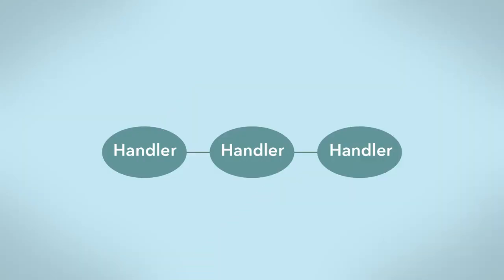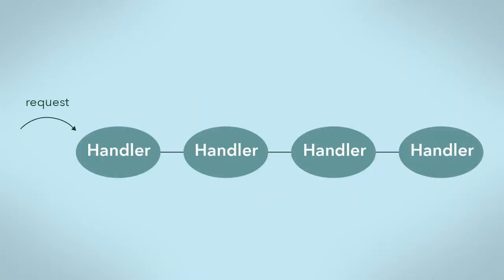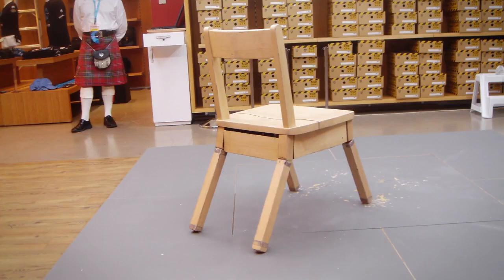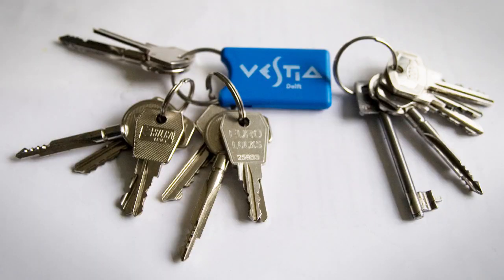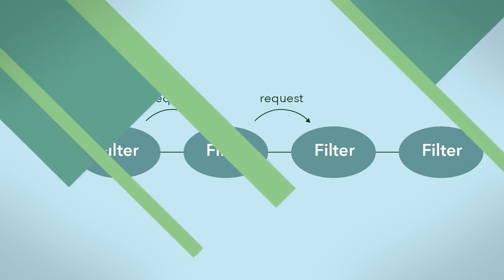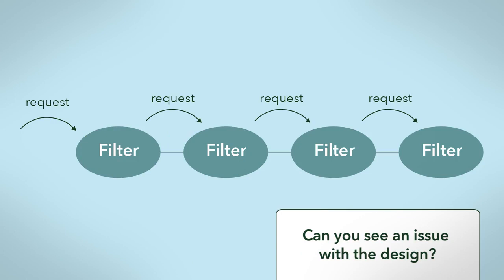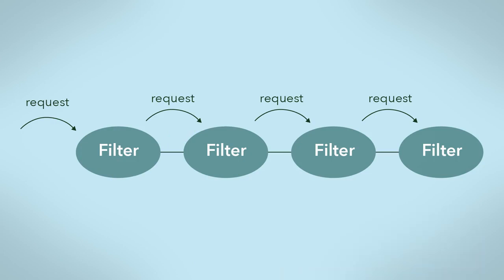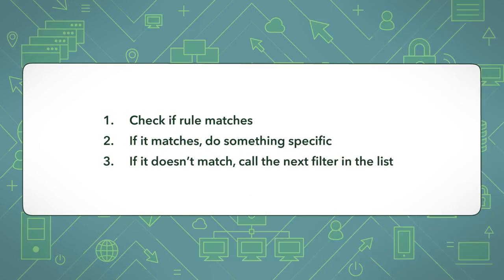2.2.2 – Chain of Responsibility Pattern - Design Patterns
Link to this course:
2.2.2 – Chain of Responsibility Pattern - Design Patterns
This course extends object-oriented analysis and design by incorporating design patterns to create interactive applications. Through a survey of established design patterns, you will gain a foundation for more complex software applications. Finally, you will identify problematic software designs by referencing a catalog of code smells.

You will be challenged in the Capstone Project to redesign an existing Java-based Android application to implement a combination of design patterns. You will also critique a given Java codebase for code smells.

After completing this course, you will be able to:
• Demonstrate how to use design patterns to address user interface design issues.
• Identify the most suitable design pattern to address a given application design problem.
• Apply design principles (e.g., open-closed, dependency inversion, least knowledge).
• Critique code by identifying and refactoring anti-patterns.
• Apply the model-view-controller architectural pattern.

The course was really recommended for a good kick start in design patterns and it would be more effective if you follow this course along with head first design patterns book,The course is a really good introductory course for beginners to understand new concepts and for intermediates to refresh basic software design patterns and anti-patterns.

2.2.2 – Chain of Responsibility Pattern - Design Patterns